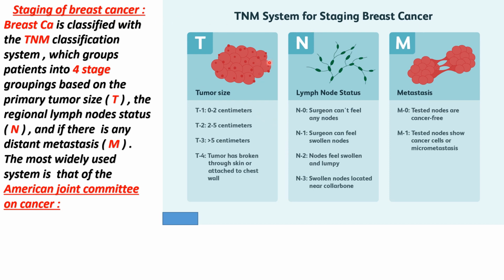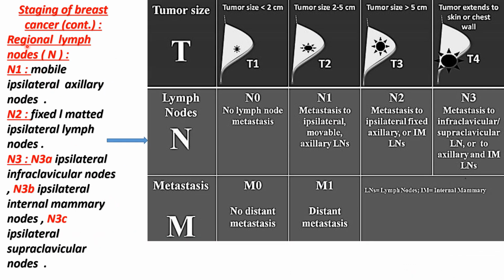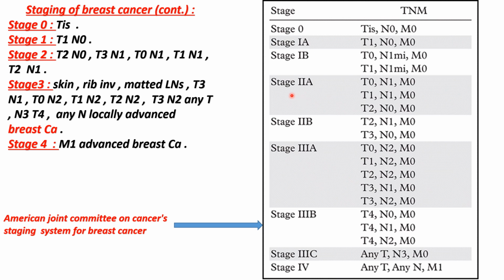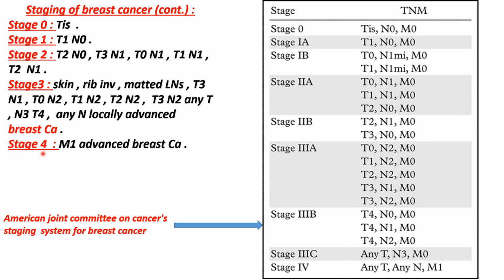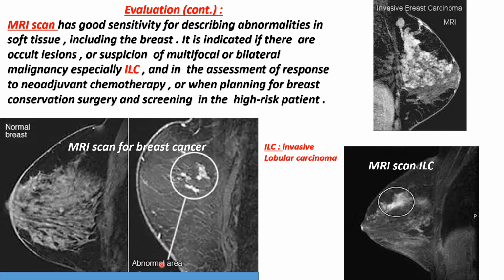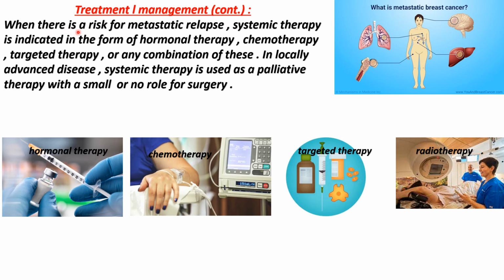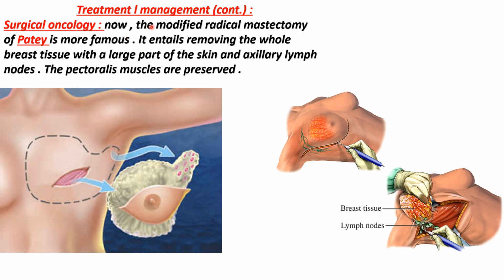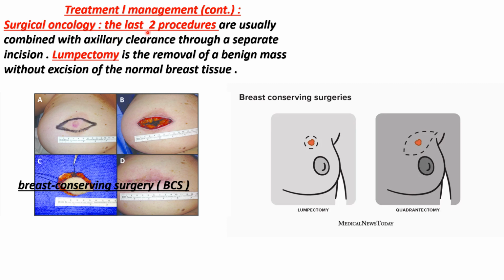breast cancer 3